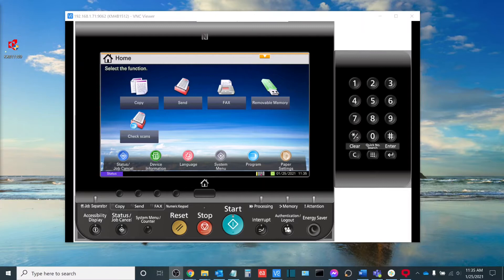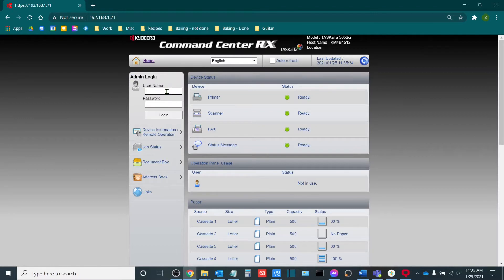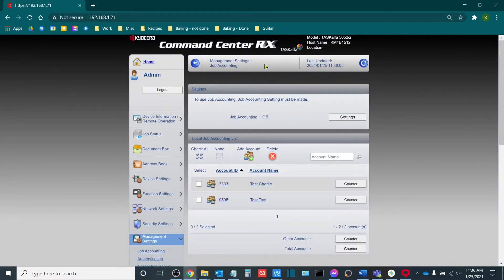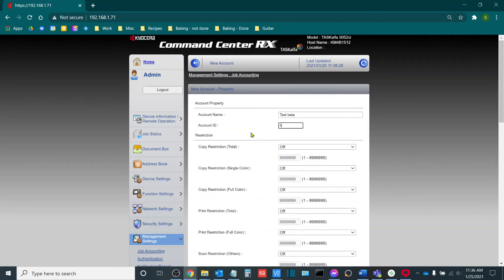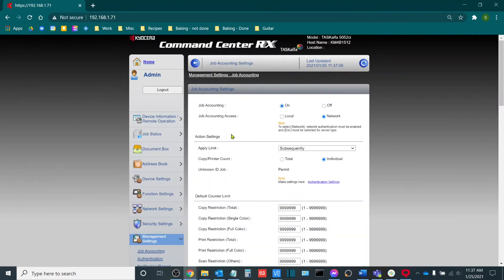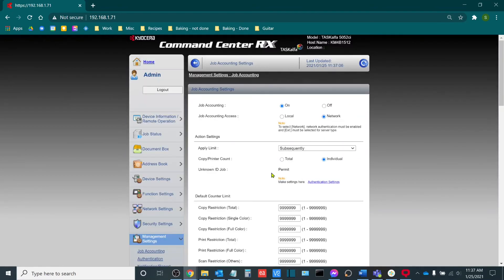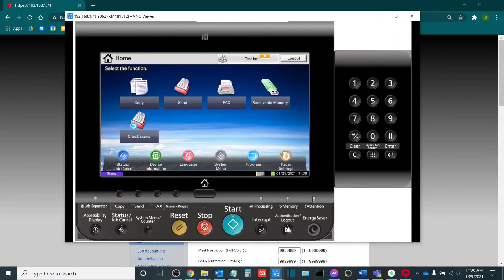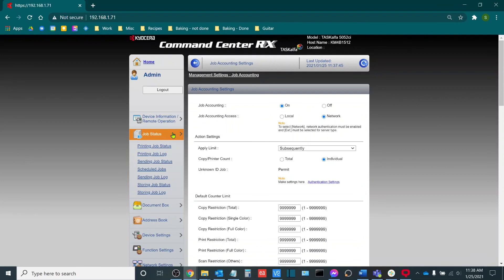Turning on Job Accounting and adding Accounts on the Kyocera MFP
In this video, Sam walks you through how to enable Job Accounting and also how to add Job Accounts to the Kyocera MFP.